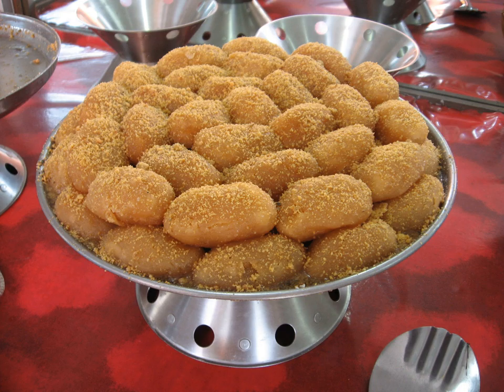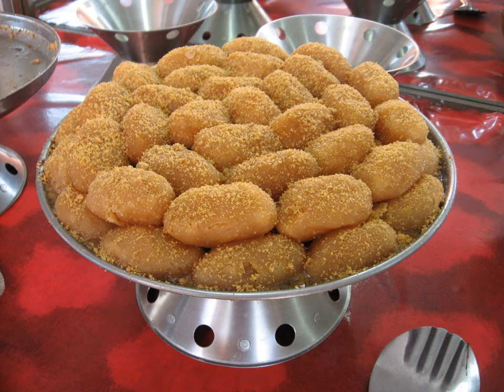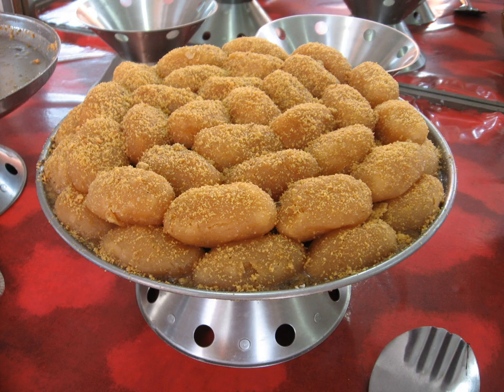Cham cham | Wikipedia audio article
This is an audio version of the Wikipedia Article:
Cham cham

SUMMARY
Chomchom, cham cham, or chum chum (Bengali: চমচম) is a traditional Bengali sweet originated from Porabari, Tangail, Bangladesh. It is a very popular dessert in Bangladesh, India, and Pakistan. The cuisine comes in a variety of colors, mainly light pink, light yellow, and white. It is coated with coconut or mawa flakes as a garnish.